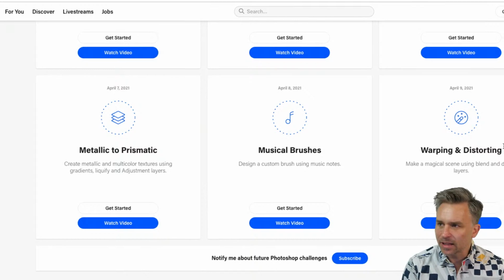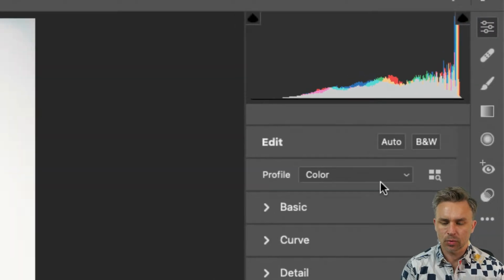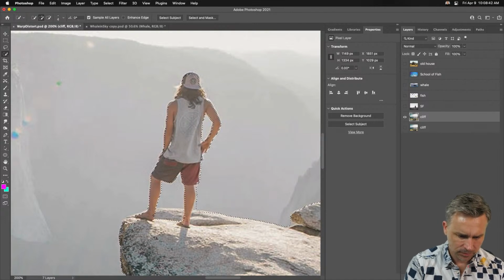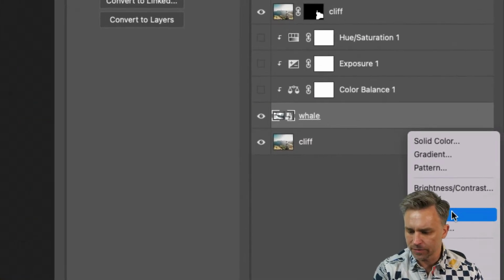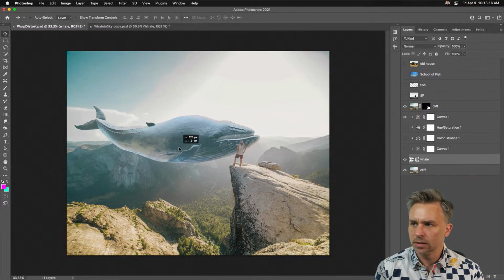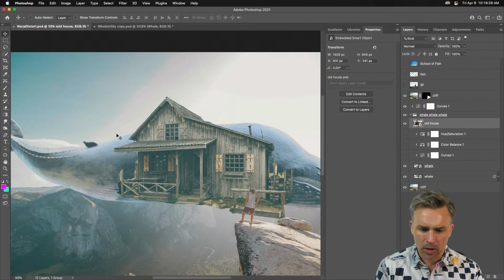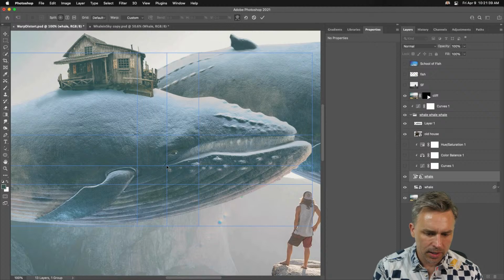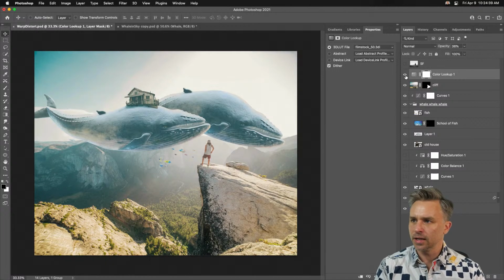Photoshop Daily Creative Challenge - Warping & Distorting | Adobe Creative Cloud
Challenge: Make a magical scene using blend and distort layers.

Join your host each morning at 9:00am PT to learn how to approach each challenge using Photoshop. Complete 9 challenges by Friday, April 23rd and you’ll be on your way to sharpening your skills. Get your questions answered, see what the community is creating and get feedback on your work!